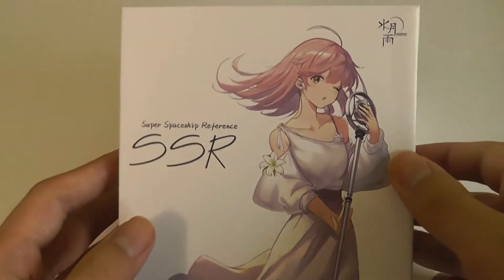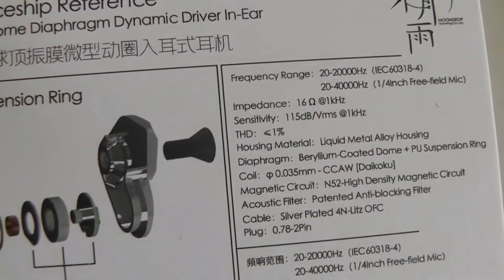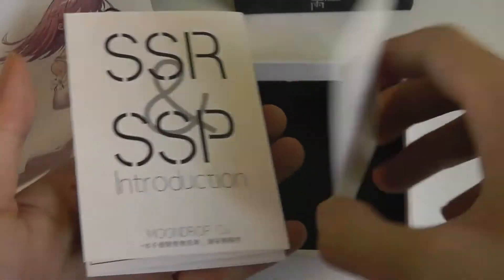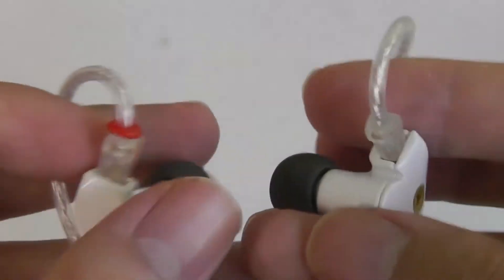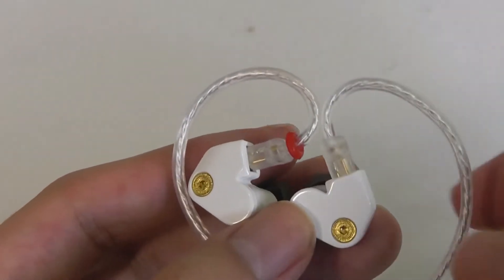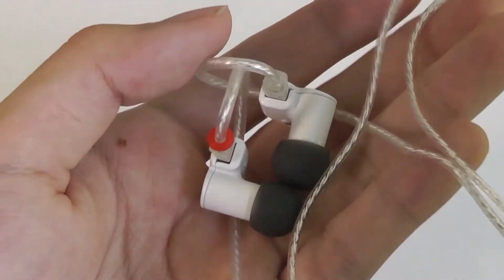REVIEW: Moondrop SSR IEM Hi-Fi Earbuds (In Ear Monitor) Super Spaceship Reference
Moondrop SSR BeryIIium-Coated Dynamic Driver Earphone

Details:
Frequency Response: 20-20000HZ(EC60318-4)/20-40000Hz
Impedance:16ohm@l000Hz
THD:=1%
Housing Material: Liquid Metal AIIoy Housing
Disphragm: BeryIIium-Coated Dome+PU suspension Ring
Coil:0.035mm-CCAW(Daikoku)
Magnet: N52-High Density Magnetic Circuit
Acoustic Fiter:Platented Anti-blocking Filter
Cable: Silver Plated 4N-Litz OFC
Connectors:0.78-2pin

Just like the Spaceship, the SSR comes with a bag of accessories that includes the following.

Detachable 0.78 2 pin cable.
3 Pairs of silicone ear tips (S, M, L)
Carrying case

High resolution sound performance relies on reliable materials Berlium plated High ridityldamping factor fexible Polyurethane diaphragm UlItra ightweight CCAW low impedance coll N52 external magnet circuit
Rigid amorphous metal alloy housing Single casted amorphous metal aly grants high tensile strength and stability. After further strengthened by screws, this product's sturdiness becomes unprecedented in our product lineup.
Silver plated OFC removable cable SSR uses standard 0.78mm 2pin connectors with silver "thick plated" OFC wires with transparent, highly elastic wrapping.
Quality headphones that are Falthful to Recording SSR remain faithful to the original recording, aiming for authentic pure sound with undlecorated bass and reference treble.
Redlesigned Anti clogging fiter/dlamper To fix that we developed a new triple layer anti clogging filter/damper. It effectively reduces risk of clogging issues that end with volume imbalance.

MOONDROP was once a small studio by several hobbyist engineers. We once designed some interesting hifi products for 2 years. We start to focus our product onto earbuds and in ear headphones around 2014. After lot of hardship and changes, “MOONDROP” brand emerged in 2015. MOONDROP was focusing on developing small open earbuds at their early times and start to gain reputation in entry level brand by our first product “VX”. After the first step, we continue our research in unpopular field of earbuds and earned our fame among fans and professionals with “Liebesleid” in 2017 and became a company known for develop, manufacture, distribute high performance earbuds. In fact, our popularity don’t limited to earbuds. We released some in ear monitors including the earliest “IX” with unique design and interesting sound, “kanas” series which are considered benchmark for the price range and of course, the “Blessing”, “A8” and “Reference” who justified us as premium IEM manufacturer.